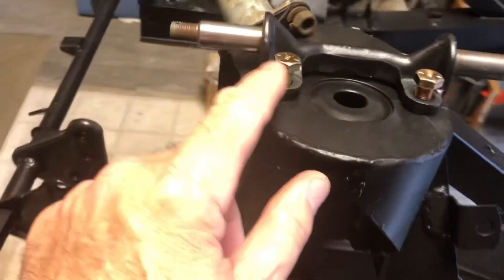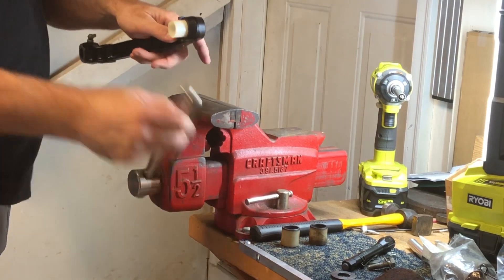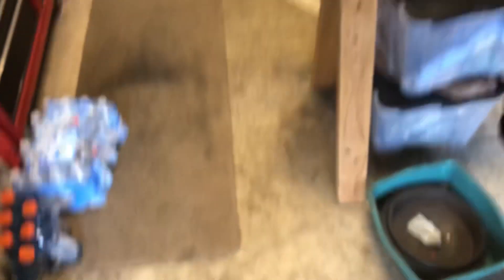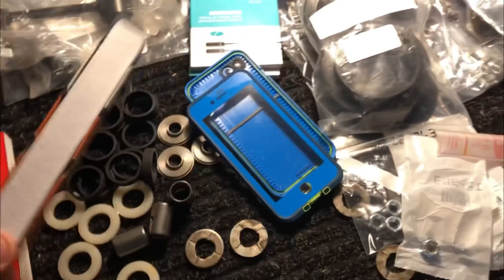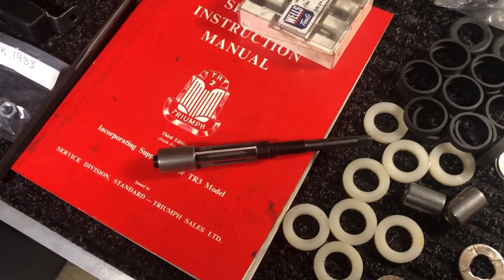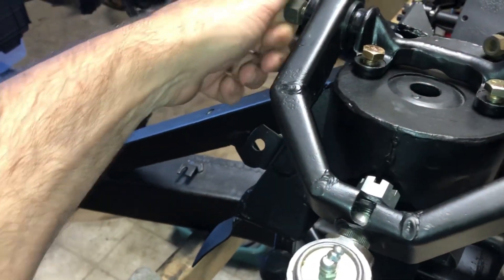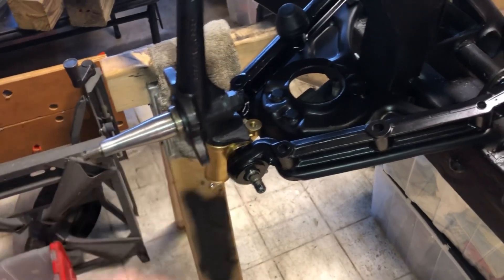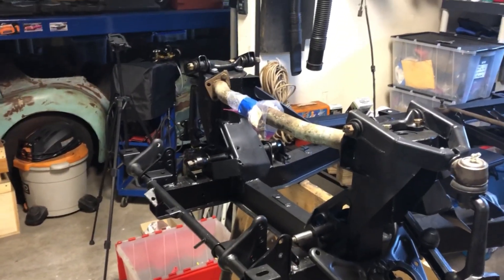1958 Triumph Tr3 ratchet reset and I messed up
Still trying to get the suspension mounted and obstacles in the process